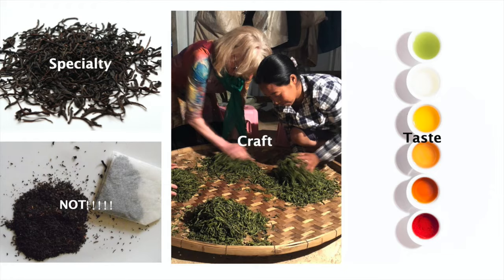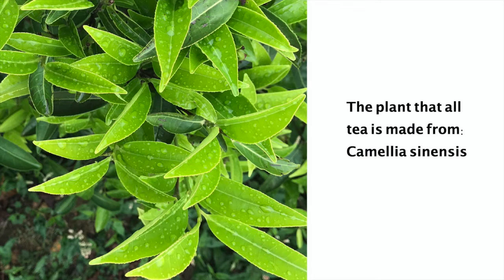Journey Into Tea: The First Steps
This Tea 101 educational segment is brought to you five experts in the specialty tea industry, including Maria Uspenski with The Tea Spot, Bill Waddington with TeaSource, Babette Donaldson with International Tea Sippers Society, Virginia Lovelace with PairTeas, and Julie Tou with TeaLula.

In this video, you'll learn where specialty tea comes from, how it's made, what cultures it is embraced by, and how to steep the perfect cup of tea.

There are 6 primary types of tea including white tea, green tea, to oolong, black teas, dark tea (like pu'erh), and yellow tea, from which there are over 3000 types of tea that come from the Camellia sinensis tree. The first step in tea processing is withering, followed by rolling, then oxidation with enzymatic processes, and finally firing to dry the leaf and stop the oxidation.

The healthiest cup of tea is the one you drink the most. The way we drink tea, share tea, and the lifestyle of tea is also an element of the health benefits of tea. Every cup of tea is a reminder that we are connected to people around the world, from the origin to the local culture and lifestyle we cultivate here.

How we drink tea affects how we taste it. Sipping provides an oxygenated tasting experience to maximize the flavor you have the opportunity to taste, rather than gulping your tea. It allows you to notice the beginning, middle, and aftertaste of the tea. The oxidation creates a diverse flavor profile that your can explore to fit your personal tastes.

You can treat yourself to 5 servings of premium tea for under $1, so raise a cup to this affordable luxury, filled with natural health benefits.

Pro Tip: If you want a stronger tasting tea, try adding more tea leaves to your pot, rather than brewing longer or with hotter water.